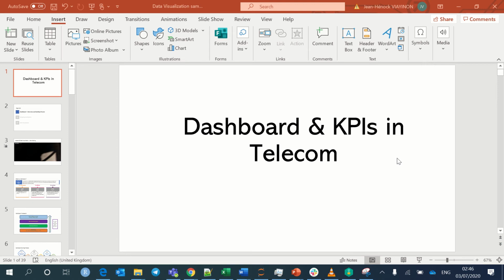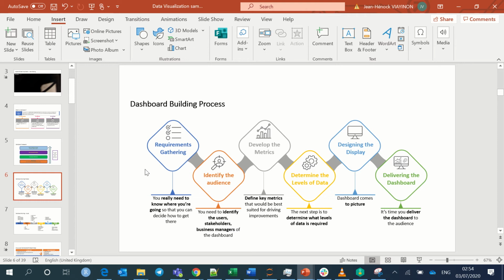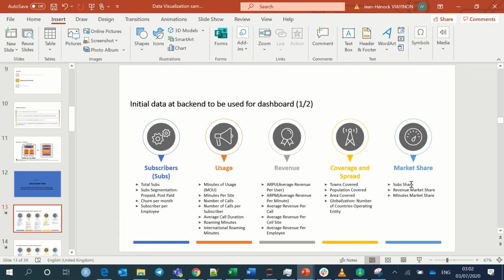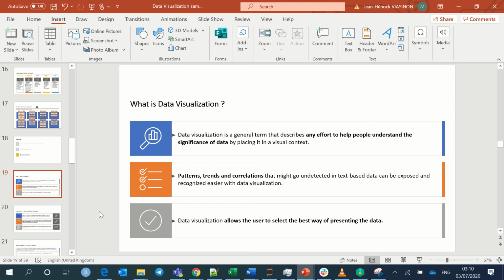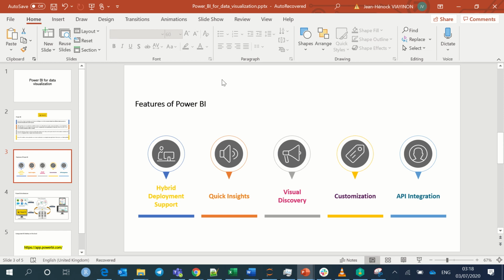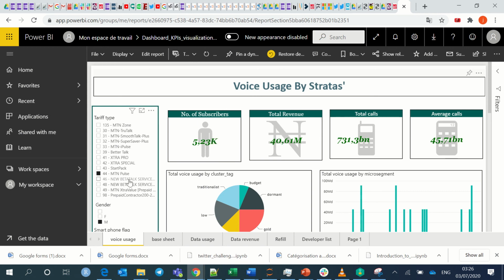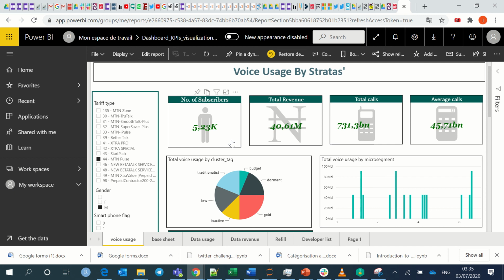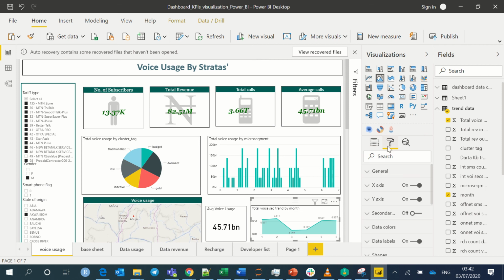Power BI TUTORIAL